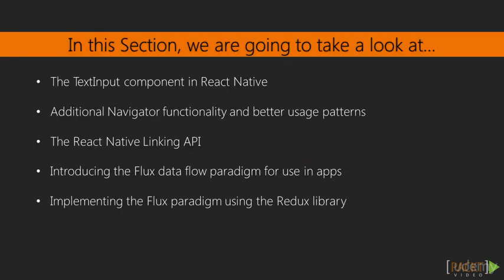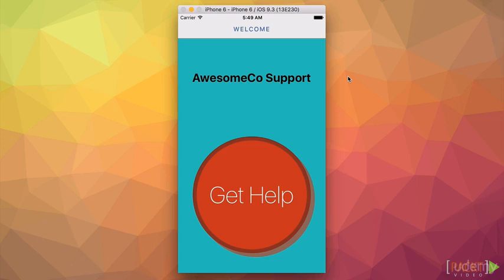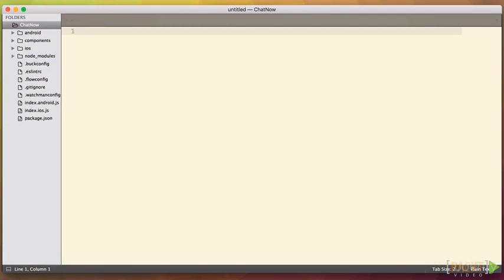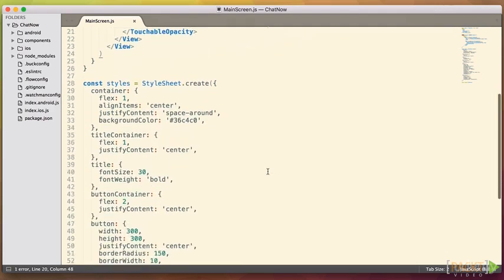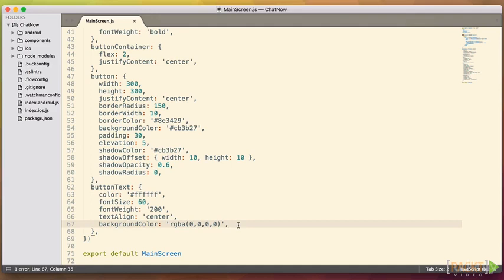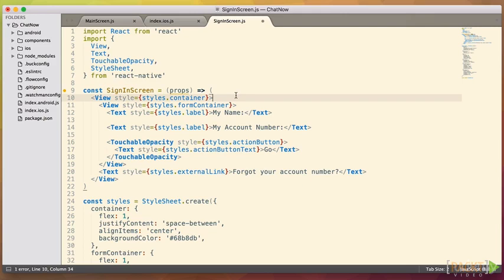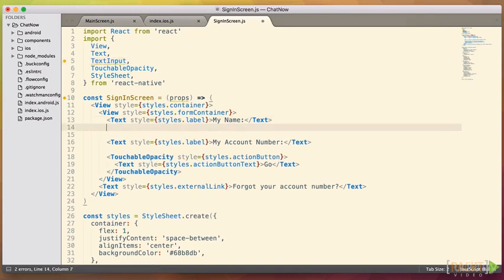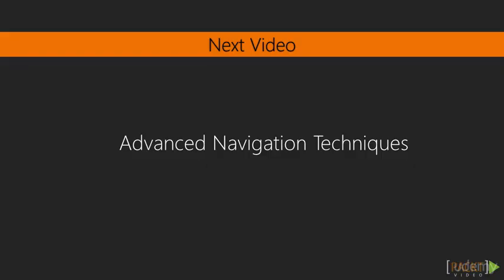React Native Projects : Starting the Chat Now App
React Native Projects
Develop native cross-platform mobile apps more rapidly, easily and effectively with React Native!